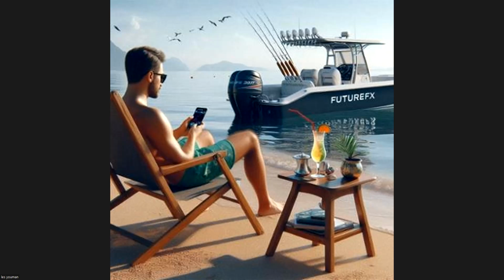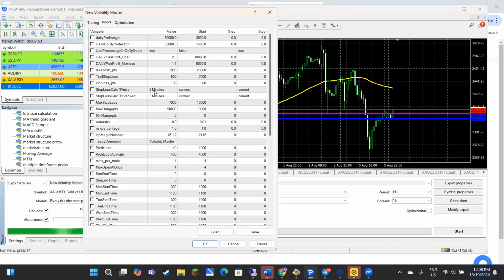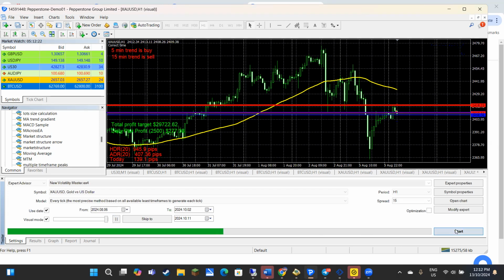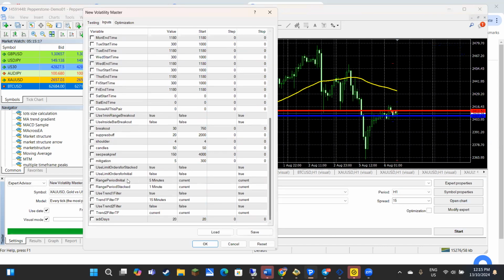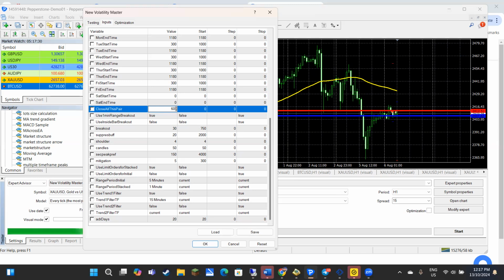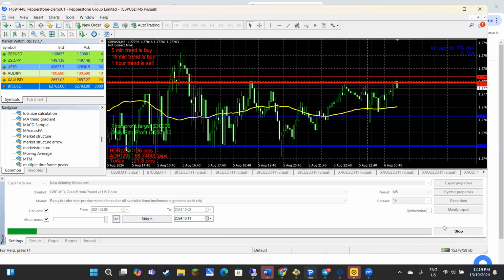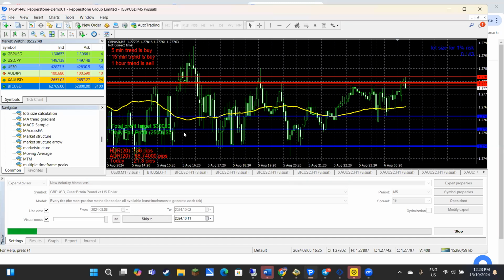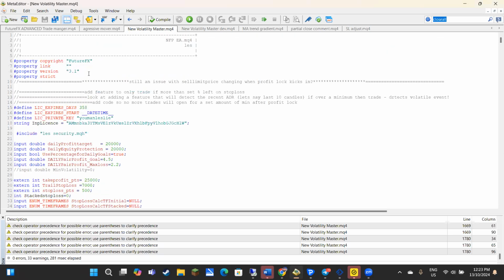New Stoploss and closeall features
New settings to determine SL range and a closeAll trades feature